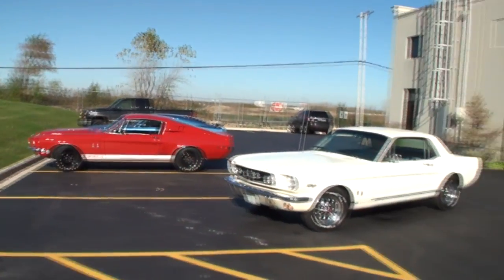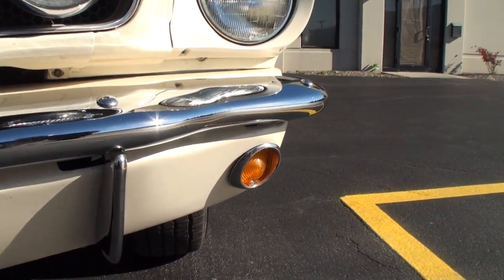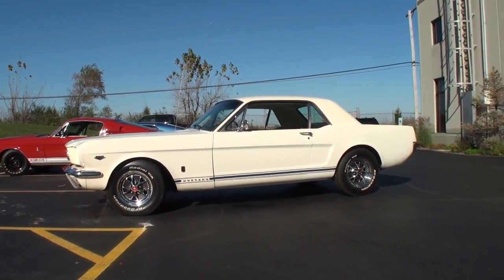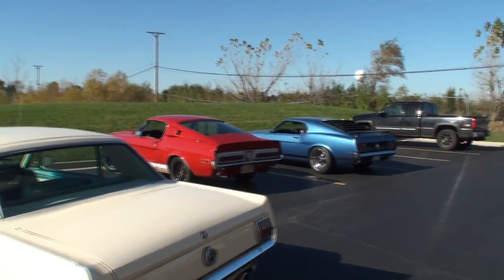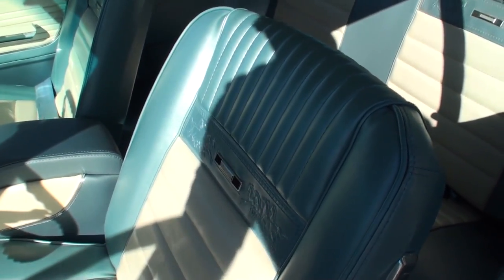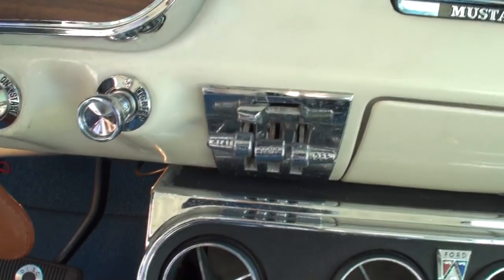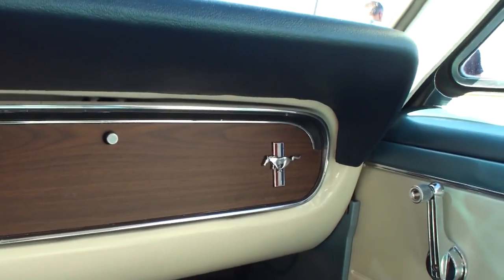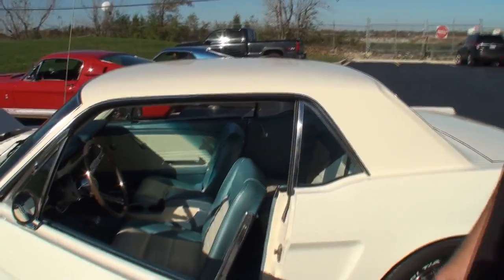1965 Ford Mustang GT Coupe in White Paint & Engine Sound on My Car Story with Lou Costabile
On "My Car Story" we're in McCook, IL on 11-6-16.

We're looking at a 1965 Ford Mustang GT Coupe in Wimbledon White Paint.

We’re talking with the Owner Mike Baron.  Mike shares he’s had the car for a year and a ½.  He wanted a Mustang because his friends had Mustangs.  This car features a 289 High Output ( HO ) engine, rally pac option, air conditioning, GT option rims, and an upgrade to the seats.